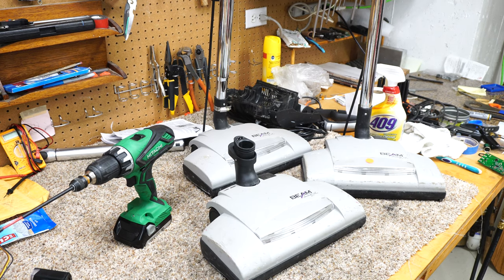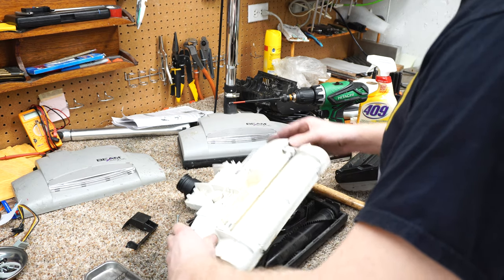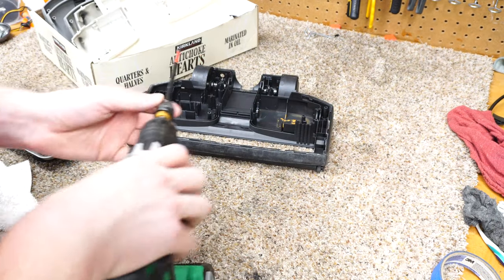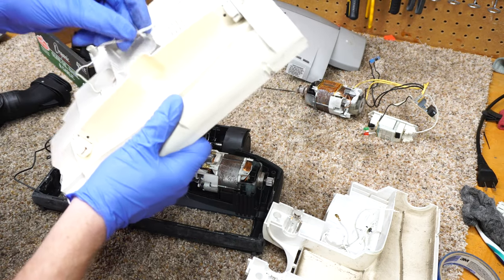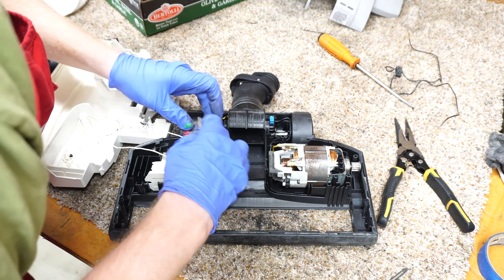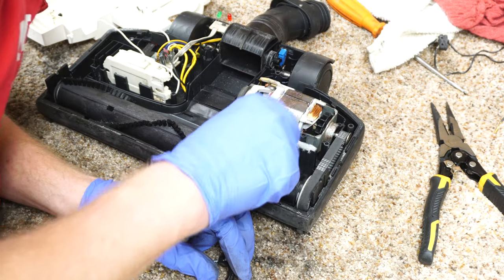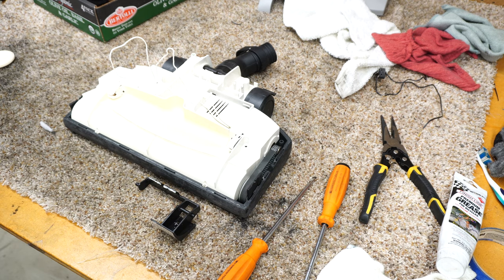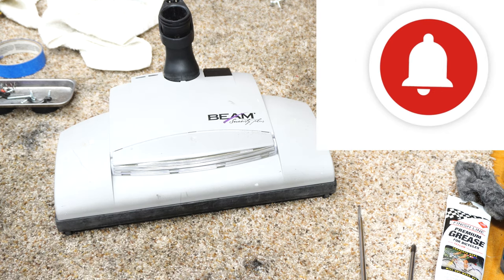Beam Serenity Plus SP800 Central Vacuum Repair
Beam Serenity Plus SP800 EBK340 Repair/Fix

Get a whole pig-tail nozzle here